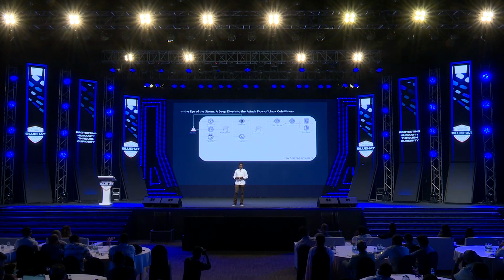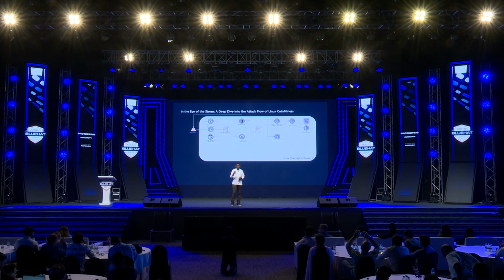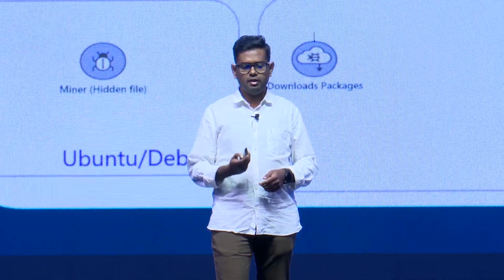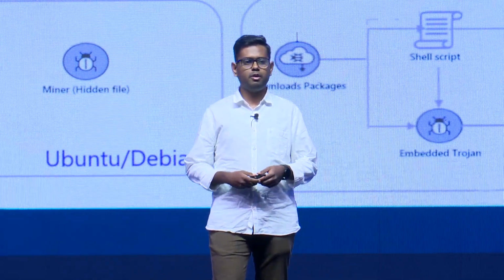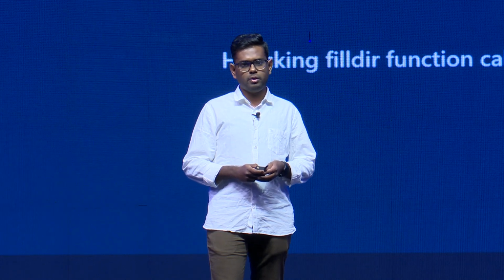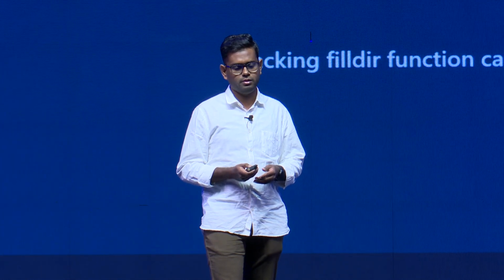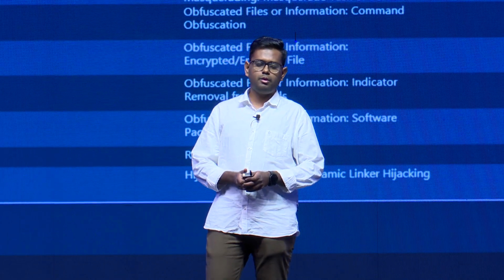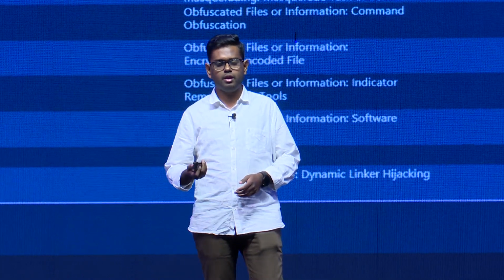BlueHat India 2024: Crypto Harvest: Unraveling Linux Coinminers & MITRE ATT&CK Alignments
The surge in cryptocurrency mining on Linux systems has introduced new security challenges. In this BlueHat India session, Rajesh Kumar Natarajan, Senior Security Researcher at Microsoft, delves into the evolving landscape of Linux-targeted cryptocurrency coinminers. He highlights the distinct source code patterns that define their operational footprint and meticulously analyzes process, file, and network signatures symptomatic of these mining entities, informed by the latest cybersecurity research and case studies.

Our narrative maps these mining patterns against the structured backdrop of the MITRE ATT&CK framework, elucidating the tactical and technical congruencies with established adversarial behaviors. This correlation offers a granular view of attack methodologies, bolstering the development of robust detection mechanisms. By aligning coinminer activities with ATT&CK matrix elements, we provide a lexicon for cybersecurity practitioners to better predict and mitigate potential intrusions.

The discussion further explores essential detection methodologies for protecting Linux servers. Emphasizing vigilant monitoring for anomalous post-exploitation activities and leveraging indicators such as XMRig footprints, we advocate for a proactive security posture.

This presentation aims to equip security experts with a comprehensive understanding of the sophisticated landscape of cryptocurrency mining on Linux platforms. Our contribution seeks to enhance collective cybersecurity acumen, paving the way for more resilient defenses against the persistent threat of coinminers.